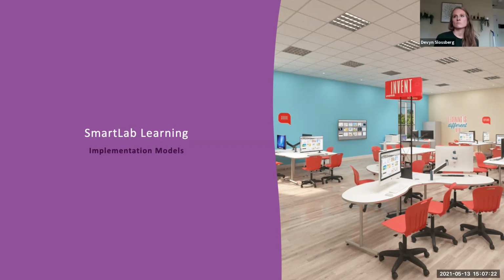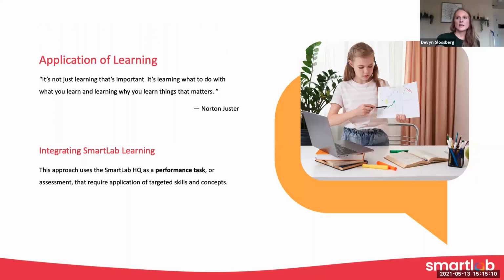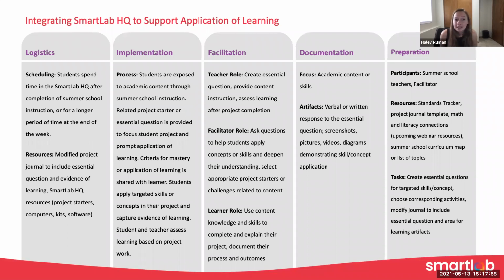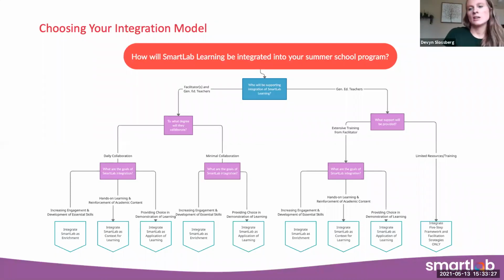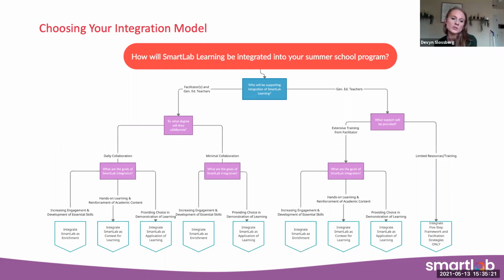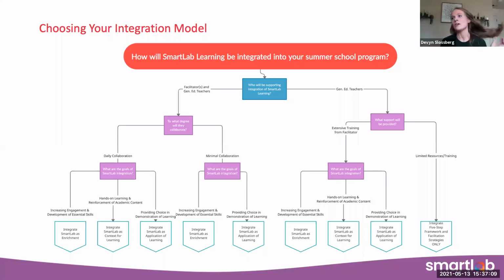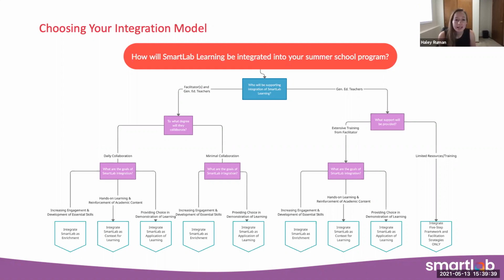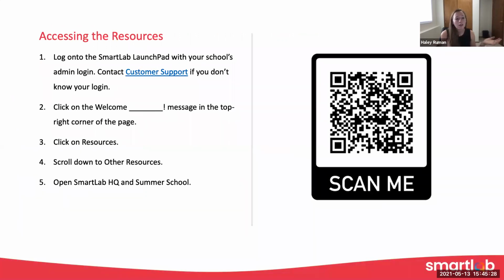SmartLab HQ and Summer School: Integrating SmartLab HQ into Your Summer School Program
This webinar provides information about how the SmartLab HQ program can be integrated with your summer school in a variety of ways.

After attending this webinar, you will be able to:
- Identify a number of ways to integrate the SmartLab HQ resources and curriculum.
- Understand the benefits and outcomes of each approach to integrating the SmartLab HQ into your summer school.
- Utilize the provided integration guide to determine the most appropriate approach to integration that meets your summer school program's structure and needs.
- Access training resources for summer school staff.